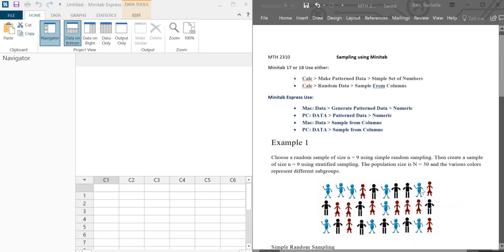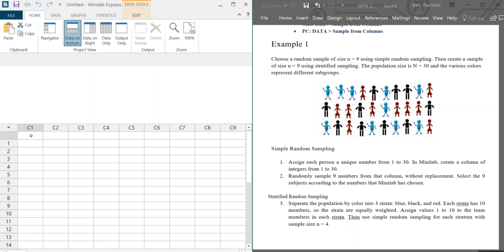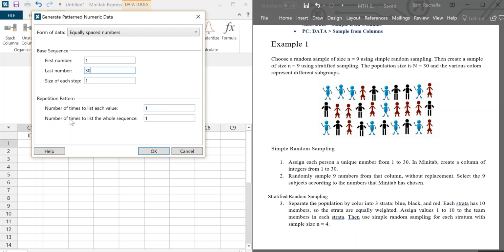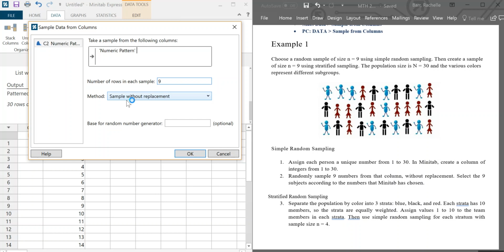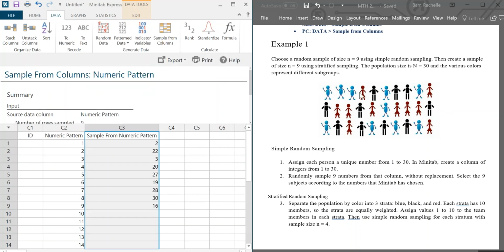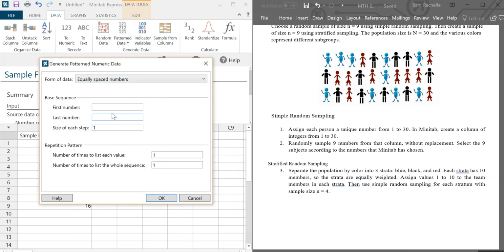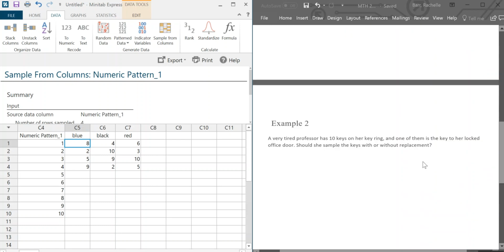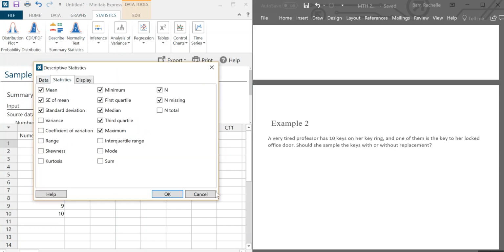Chapter 8 Sampling in Minitab Express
FInding a SRS and stratified sample in Minitab Express. Also a discussion on replacement.